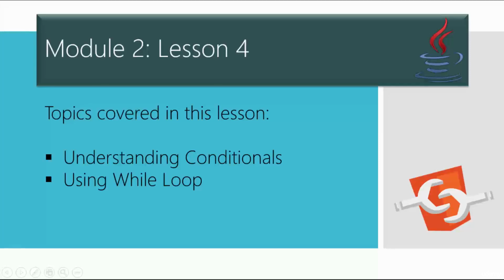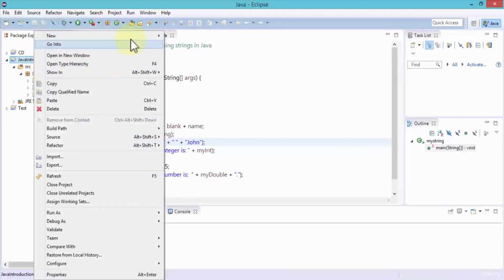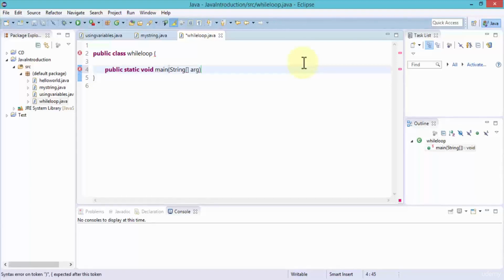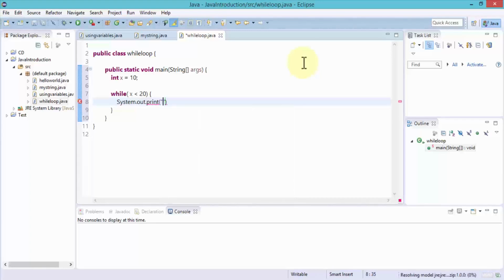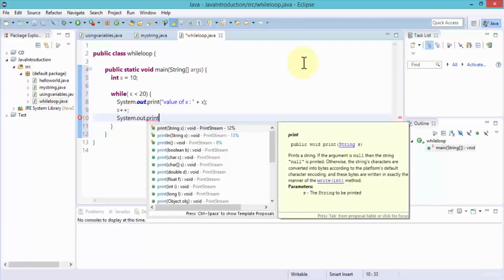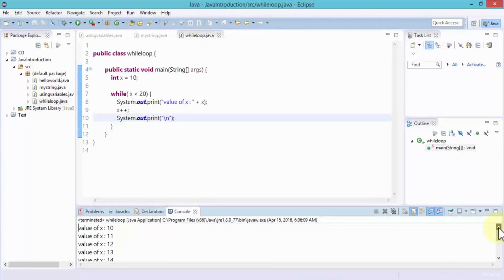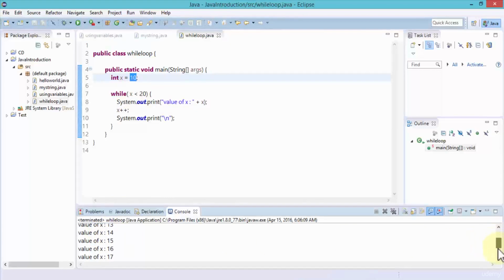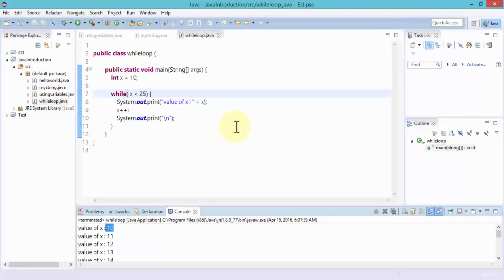21 - While loop